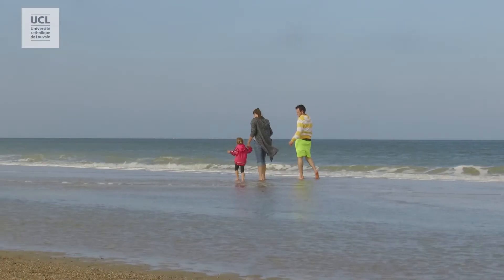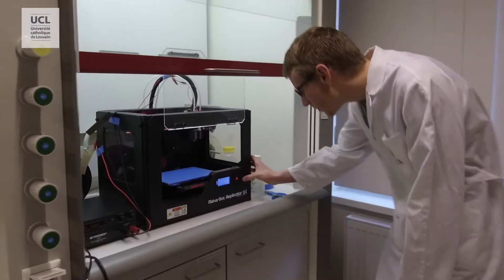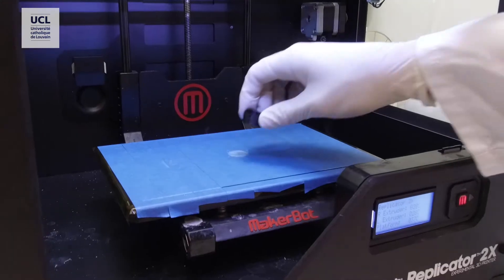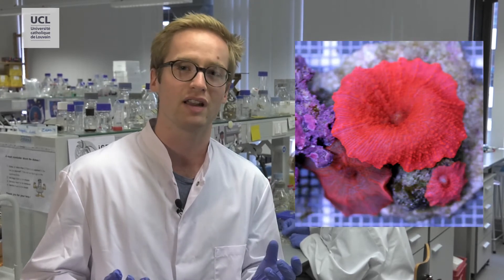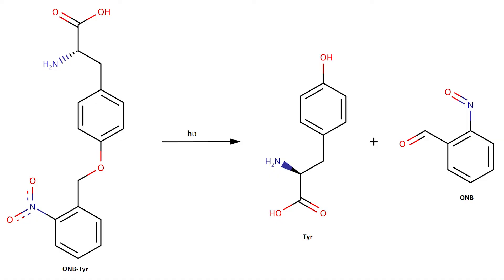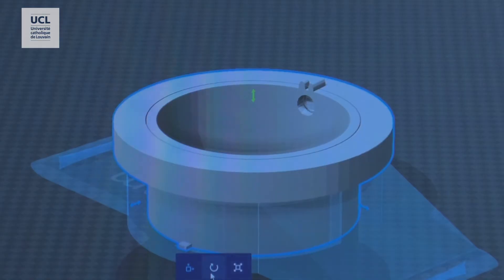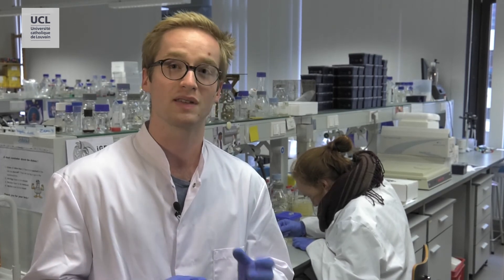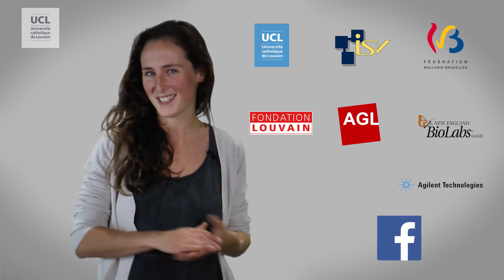iGEM 2017 : une équipe UCL bronzée !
Pour sa seconde participation à la compétition iGEM (international Genetically Engineered Machine), l’équipe UCL est revenue de Boston parée de bronze !

Comme l’année dernière, une équipe constituée d’étudiant·e·s de différentes facultés de l’université (bioingénieurs et sciences notamment) a participé à la prestigieuse compétition iGEM. Cette compétition de renommée mondiale rassemble chaque année des étudiants de tous les continents afin de proposer des solutions à des problèmes sociétaux actuels en utilisant la biologie synthétique.
Cette année, le projet des étudiants était de créer un bio-badge capable de détecter une exposition excessive aux rayons UV. On le sait, une exposition prolongée aux UV contribue à un nombre toujours croissant de cancers et d’autres maladies de la peau.